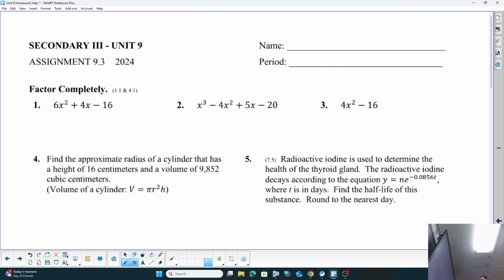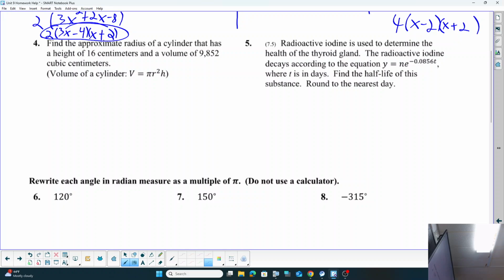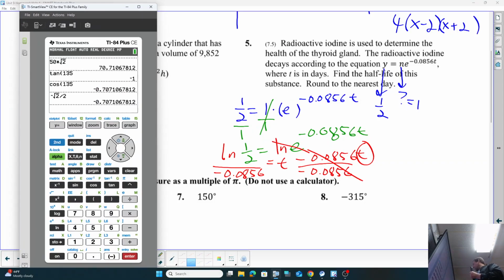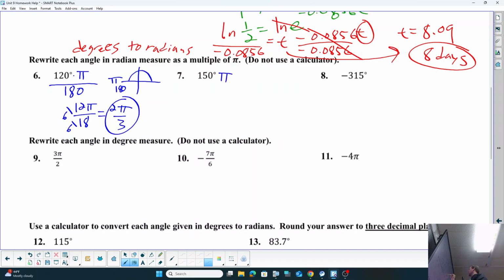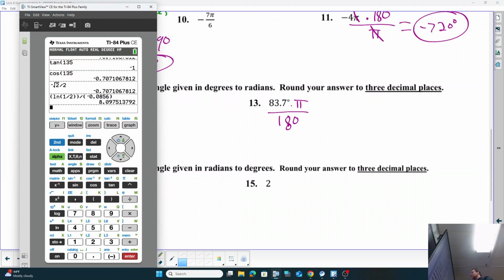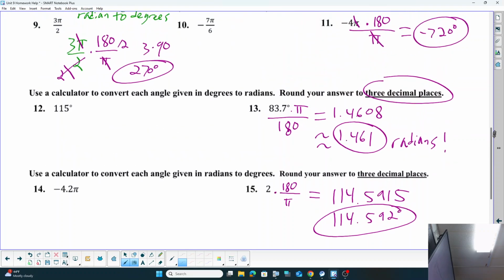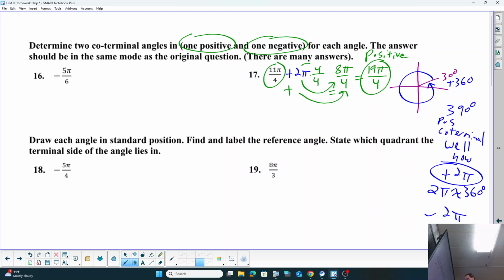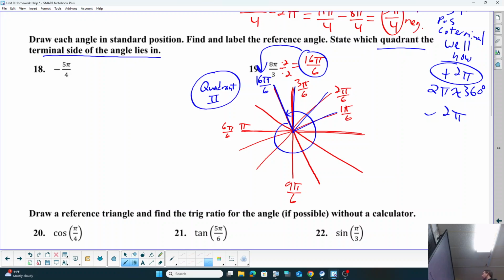Math III Homework 9.3 Video Part 1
Lot's of Review
Degrees to Radians and Radians to degrees
Finding a reference angle with Trig Functions in RADIANS !!!